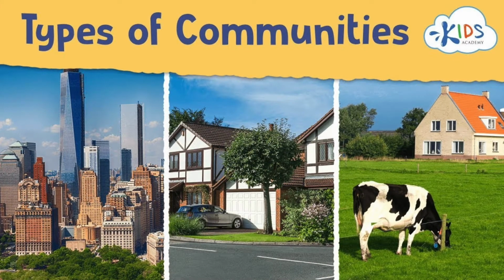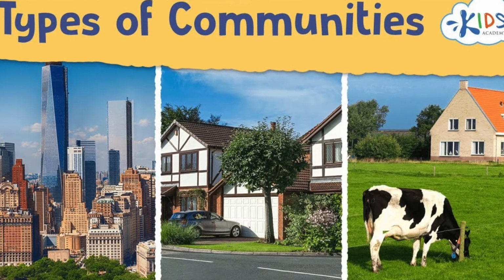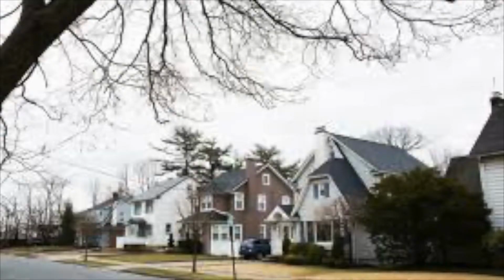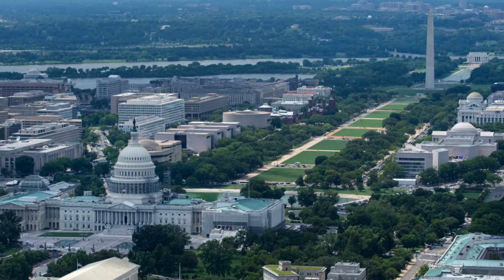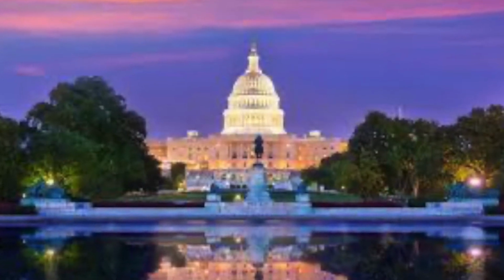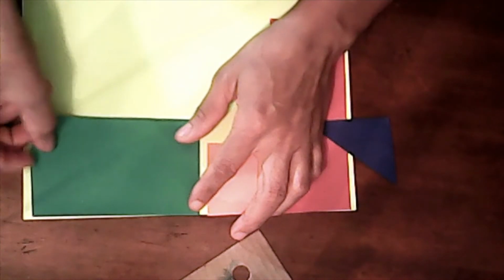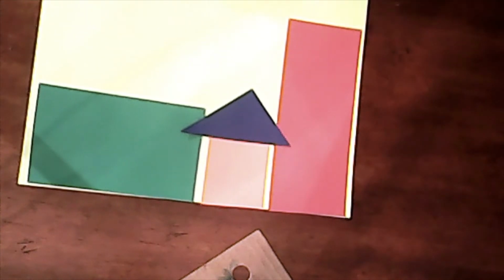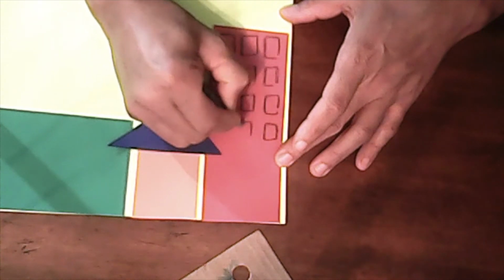Building Communities with Shapes